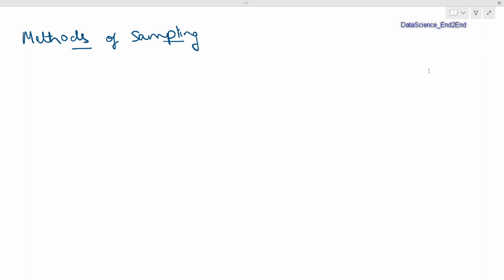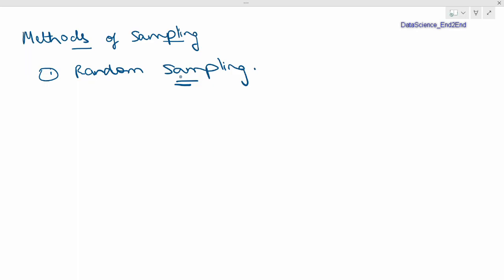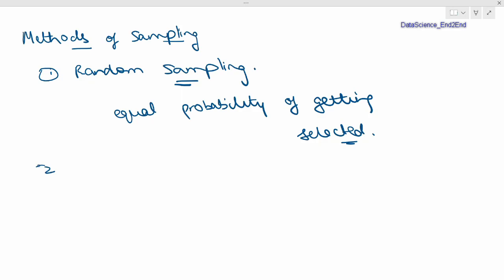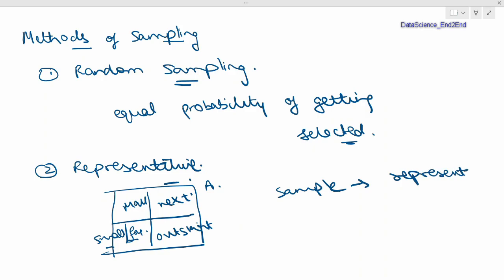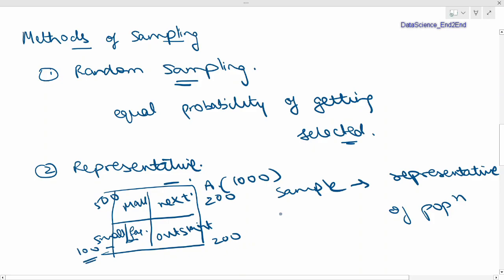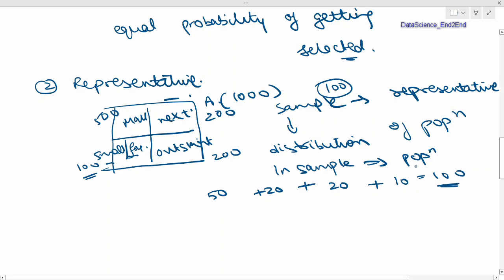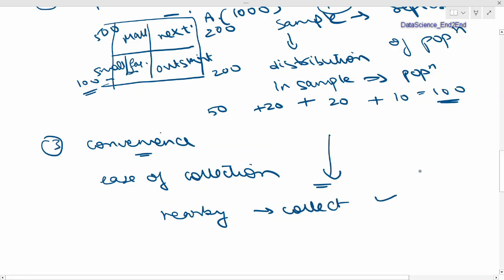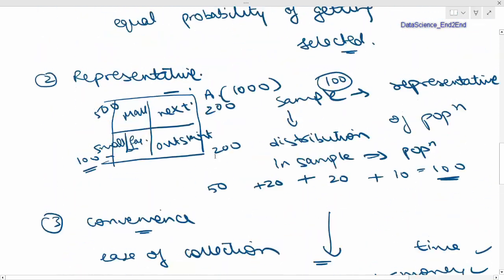02. Sampling Techniques | Random Sampling, Representative Sampling & Convenience Sampling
This video is in the continuation of what we have learned in previous video where we explained the difference between sample and population. In this video, we will talk about following methods of sampling in layman language with example

1. Random Sampling
2. Representative Sampling
3. Convenience Sampling

About Channel:

This channel is dedicated to explain what is Data Science and how it is used in corporate life. This channel is different from others in the sense that, here we will focus on in-depth theory - starting from basic statistics to advanced deep learning models.
So, if you are layman who wants to make a career in data science or a professional who wants to understand what goes behind those so-called "Black Box" machine learning models. This is the place for you.